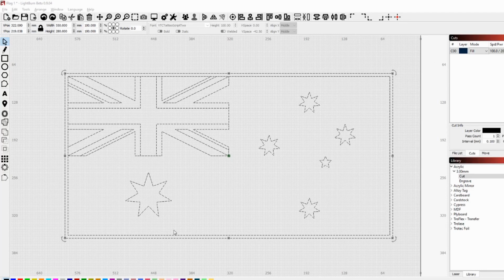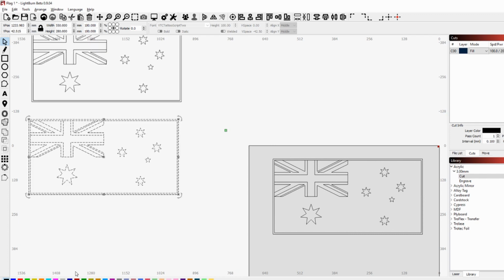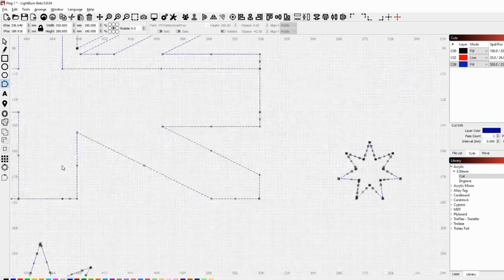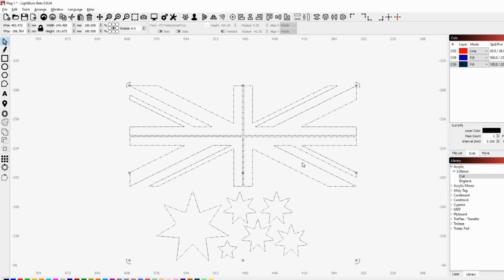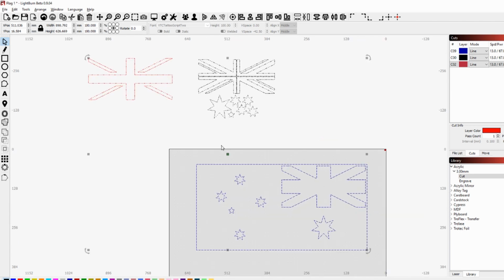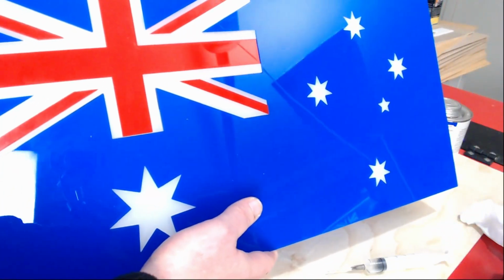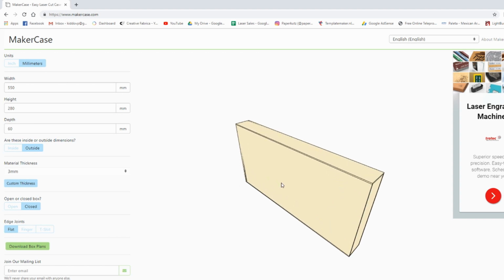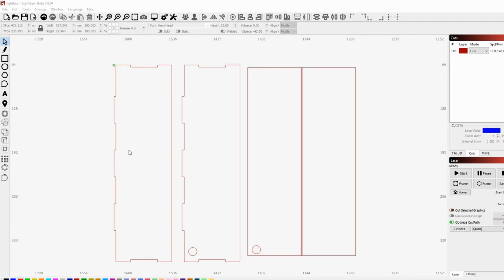Laser Cut Acrylic Inlay Flag Light Box Project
In this video I make an Australian Flag Light Box using 3mm Acrylic and Inlaying the three colours, editing using Lightburn Software.
To inlay I use an offset shape tool with distance of 0.2mm for the inlay shapes.

I purchased Arlec 3m LED Strip Light from local hardware.

I use 3M 300LSE Adhesive Tape for a lot of my projects, it is very strong, available in rolls or sheets

Repairs and Joins to Acrylic can be made with SCIGRIP - Weldon for Acrylics

Cloudray Laser - AliExpress

The Kerf of each machine may vary slightly so I suggest playing around with some scrap material and test out on your machine.  With all DIY projects the fun is in trying it out for yourself and you may make mistakes along the way but you learn from making them.

Note: This video is not sponsored or endorsed by Trotec Laser.

Cheers Matthew
(MW Laser)

NOTE: This is not a paid production or advertisement.